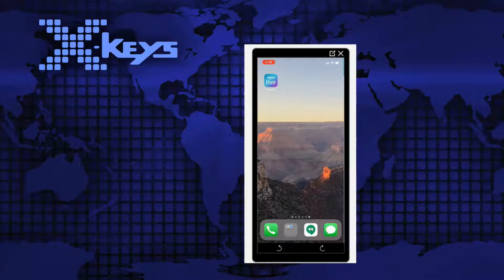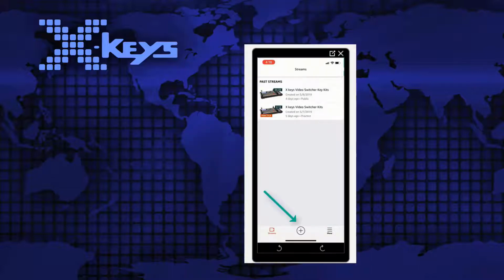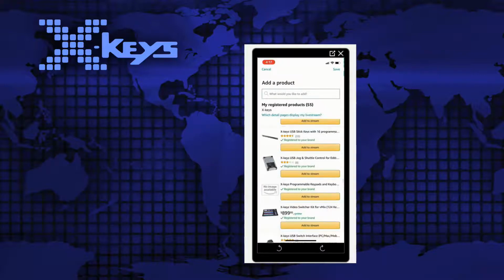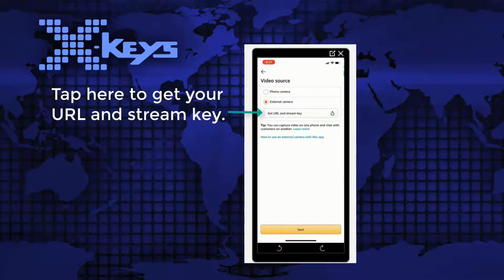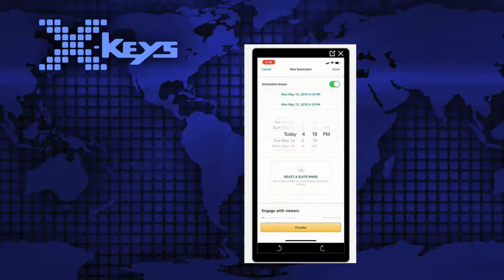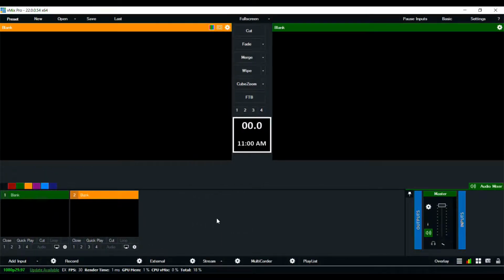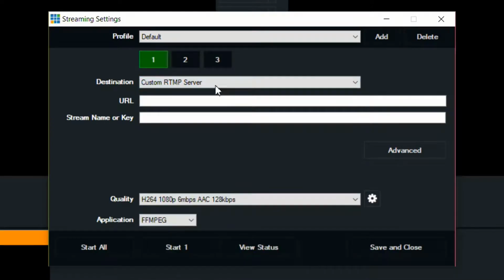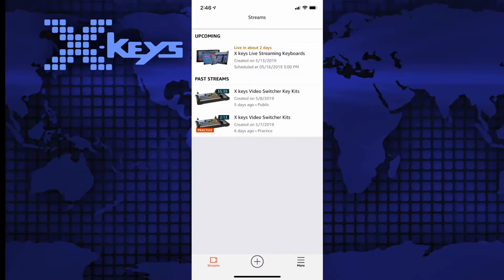How to set up an Amazon Live Stream for vMix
Step by step instructions for using Amazon Live Creator to set up a live stream from vMix.

Written and narrated by Miranda Gorte
Produced and edited by Dan Slider
P.I. Eclipse Animated Logo: W.T. Stelzer